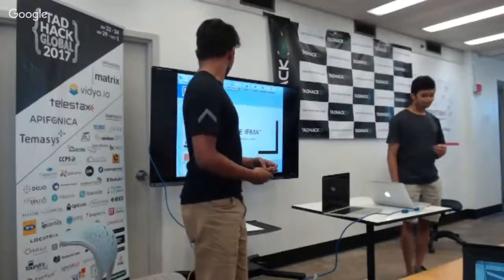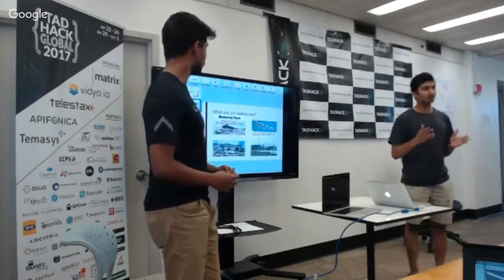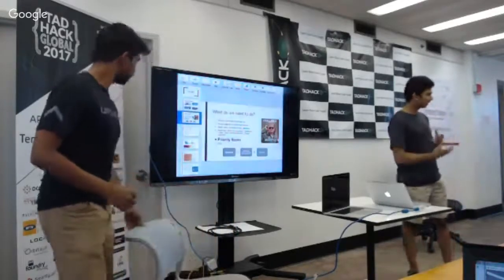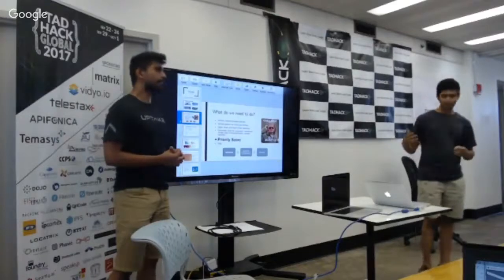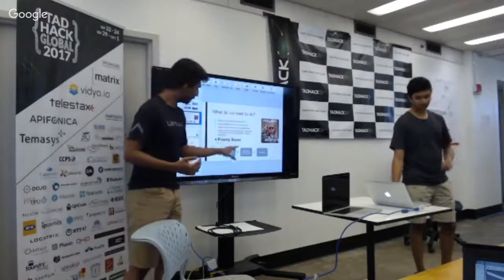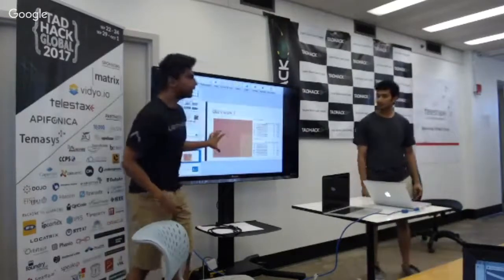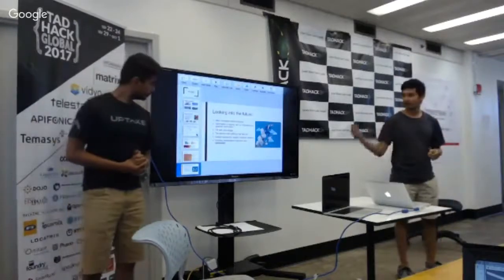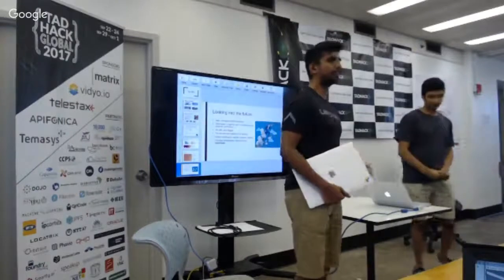Irma - Prajwal Sreeniva, Ashutosh Gowda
Disaster relief food distribution system.